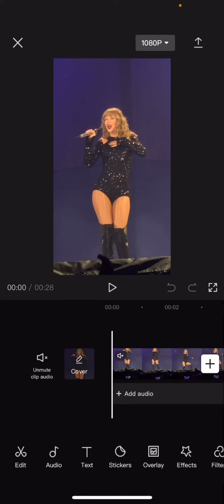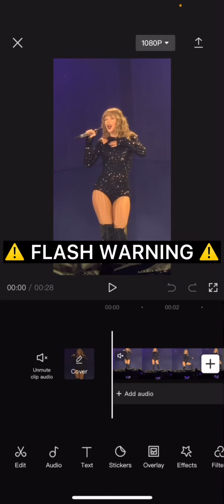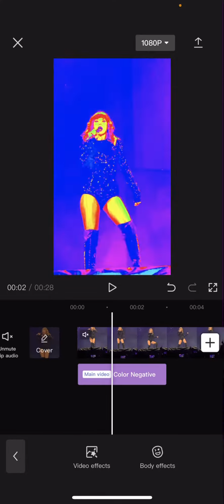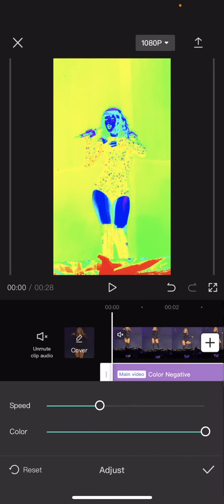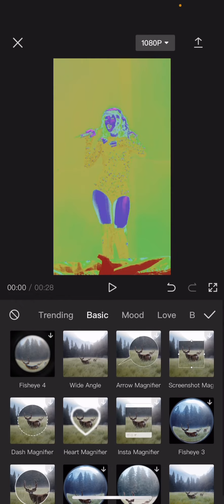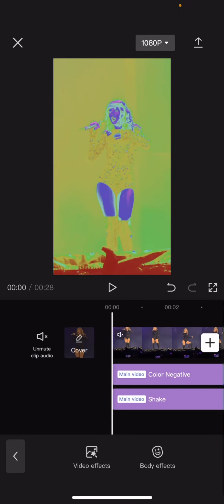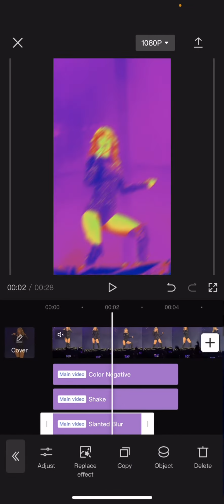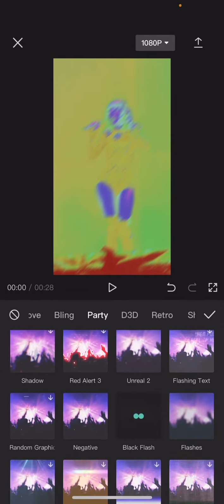Colorful Shake And Flash Effect Tutorial In CapCut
Want to create a colorful shake and flash effect in CapCut? Here's how you can do that.